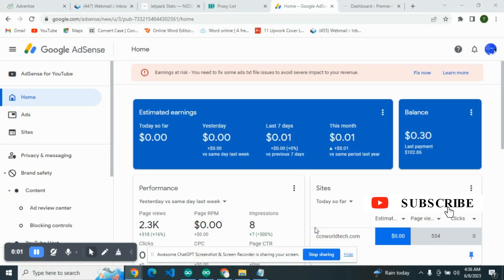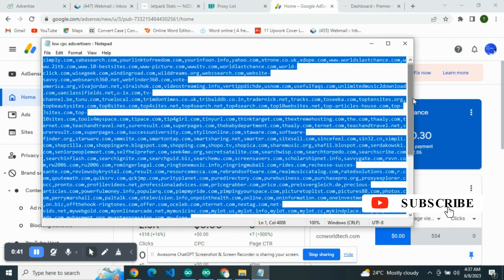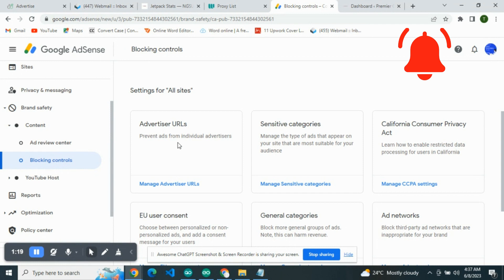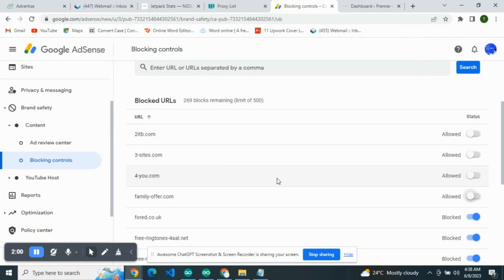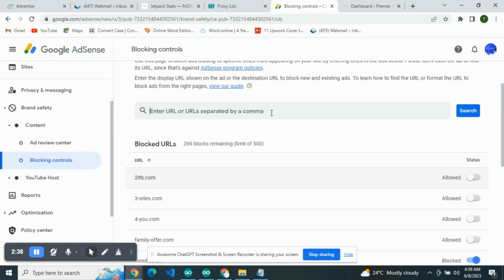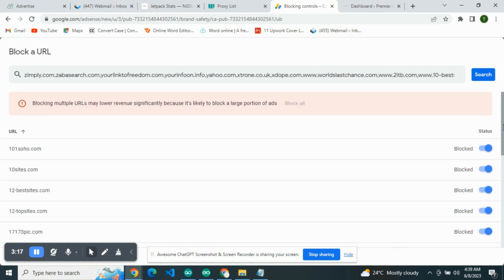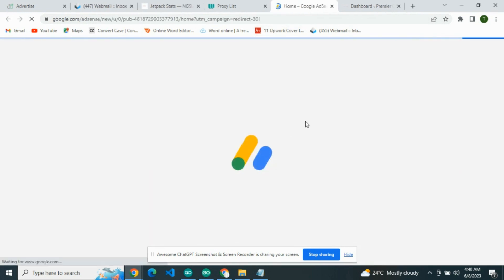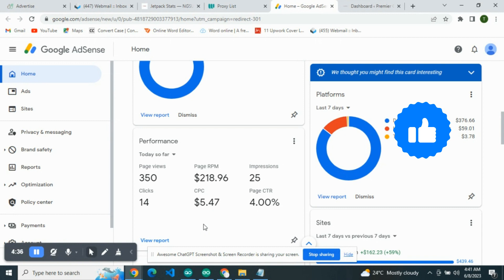How to Increase Google AdSense CPC and Block Low CPC Advertisers in (2023)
Here is a detailed video guide on How to Increase Google AdSense CPC and Block Low CPC Advertisers in  (2023).

How to Increase Google AdSense CPC | How to Increase Google AdSense Earnings (2022)

in this video, we will check out how we can increase our CPC in just 10 minutes.

To get the full list of low CPC advertisers,

Prepare to attend my private blogging training and start making money online 1000$ to $5000 Monthly...Link 1